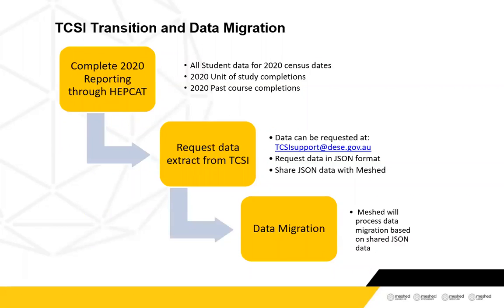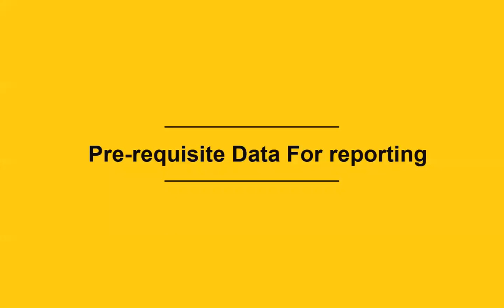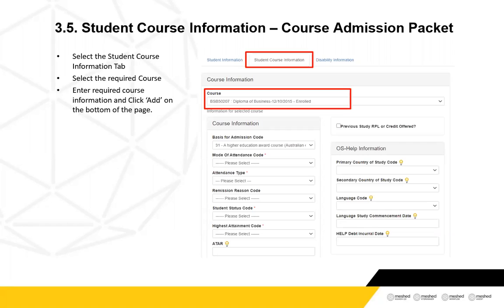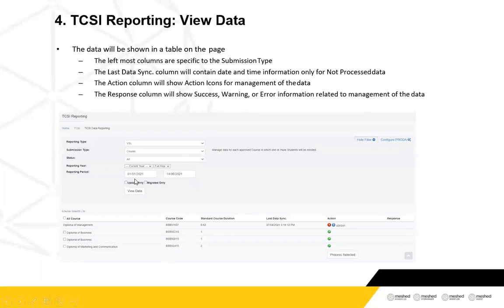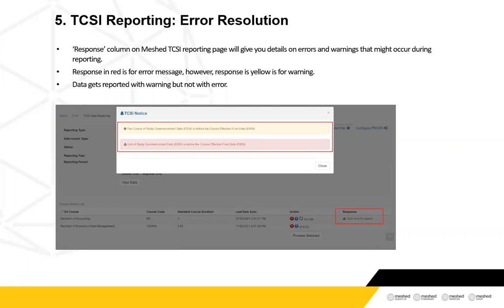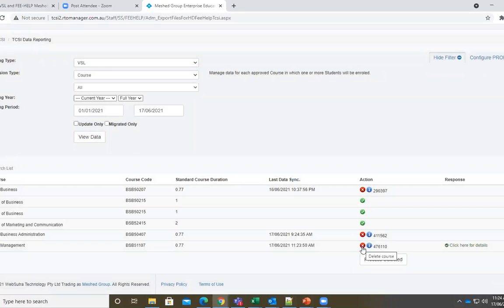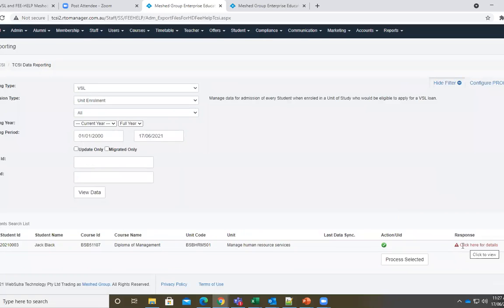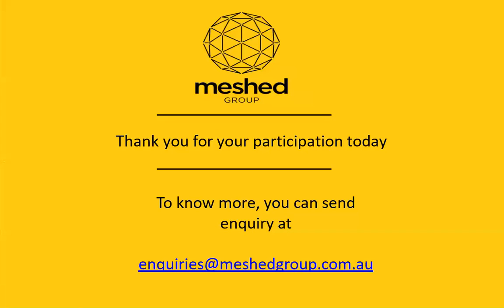Webinar - TCSI Reporting for VSL from Meshed RTOManager Platform